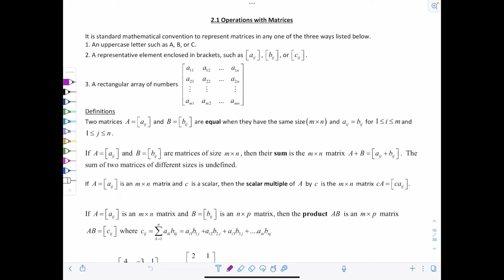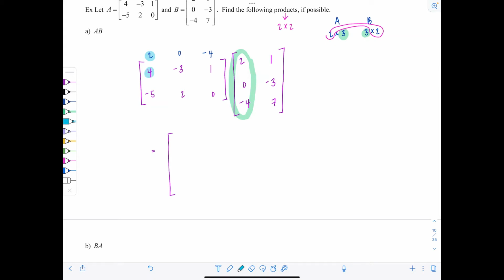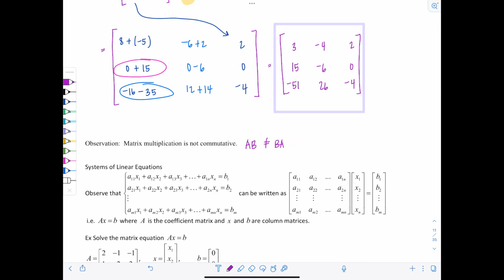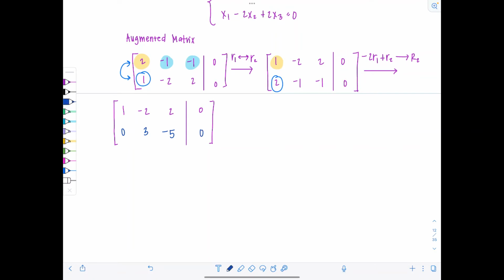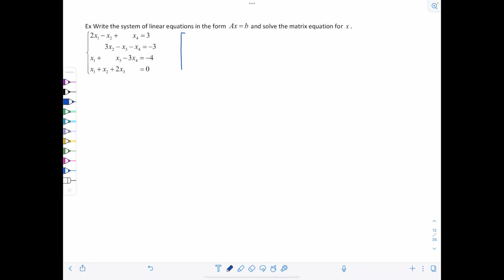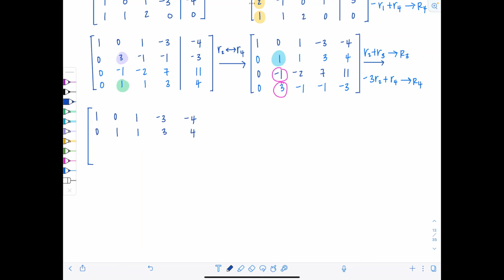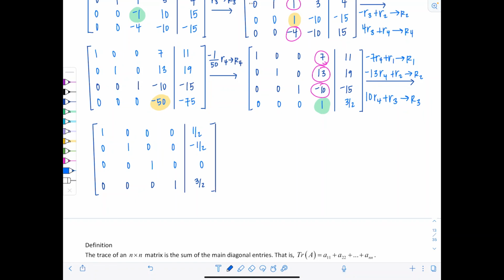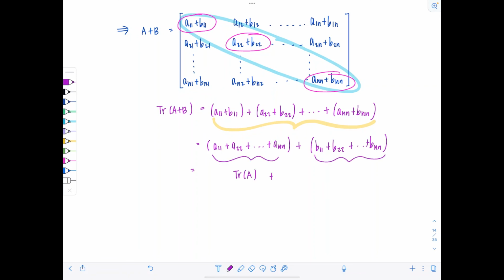Linear Algebra: Operations with Matrices (Section 2.1) | Math with Professor V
🎓 Looking for more structured Linear Algebra support?
My complete self-paced Linear Algebra course is coming to ProfessorVMath.com in January 2027.

In the meantime, explore my other self-paced math courses at ProfessorVMath.com

Various options with notation for how to represent a matrix. Addition and multiplication of matrices. Representing a system of equations with a matrix equation; using column matrices; linear combinations of column vectors from the coefficient matrix to represent a system of equations. Using Gauss-Jordan elimination to solve systems of equations. The trace of a matrix, and proof demonstrating a property of the trace of the sum of two square matrices of size n.

xoxo,
Professor V

I'm also an Amazon influencer, so feel free to support and shop: